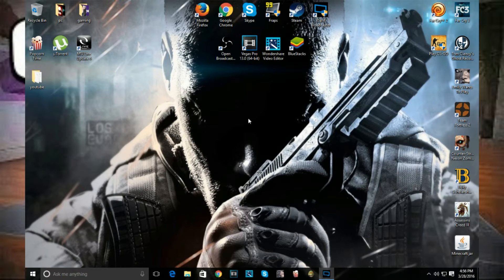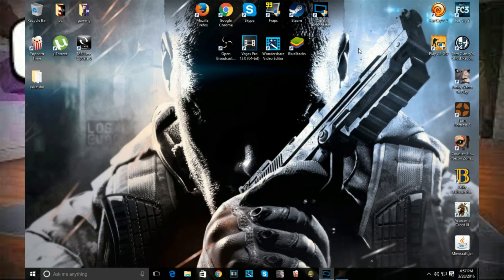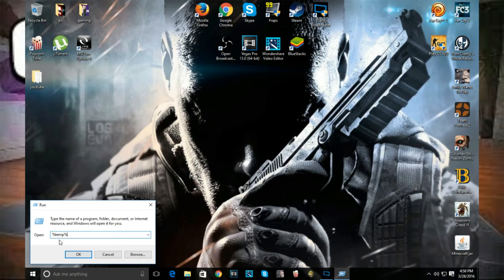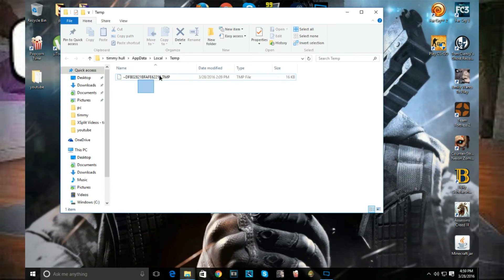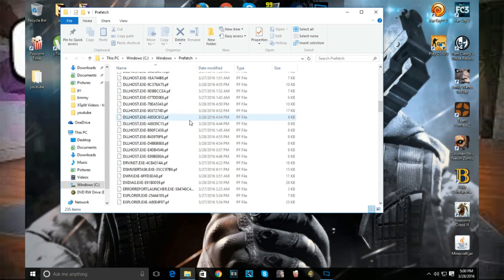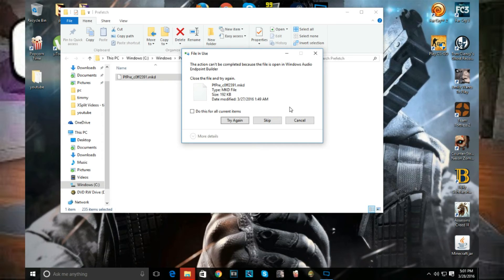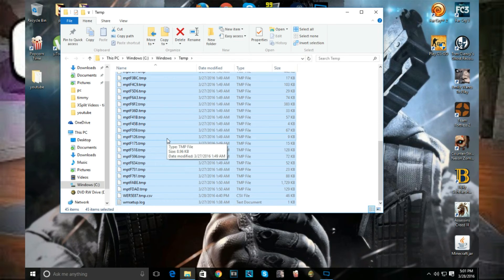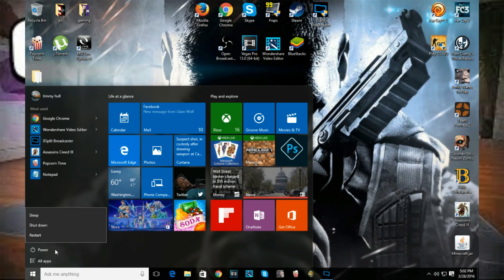How To Make Your PC Run Faster 2016 Windows/10/8/7/Vista/Xp/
for for more click like thank you so much for the support let us try to hit 8 likes